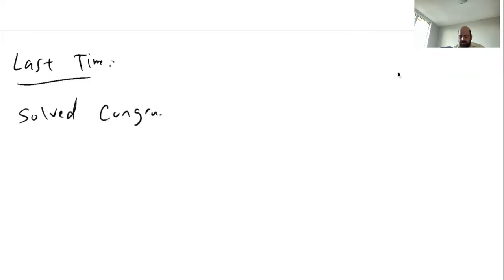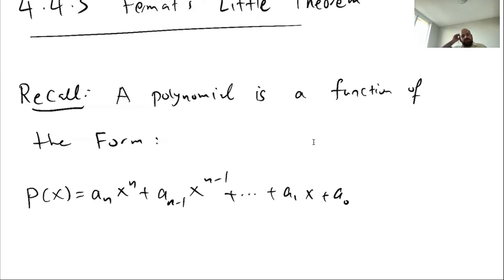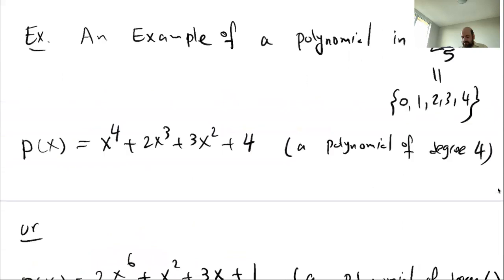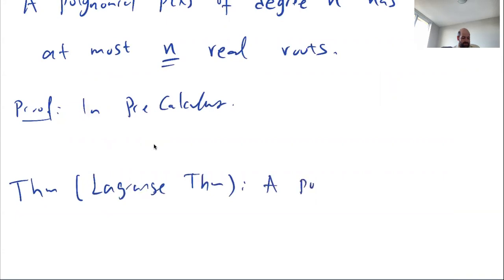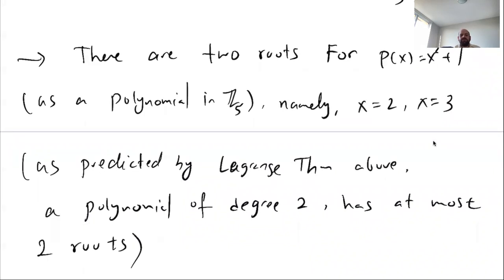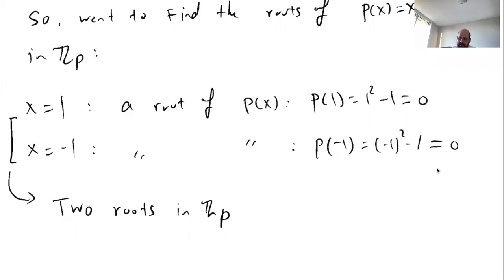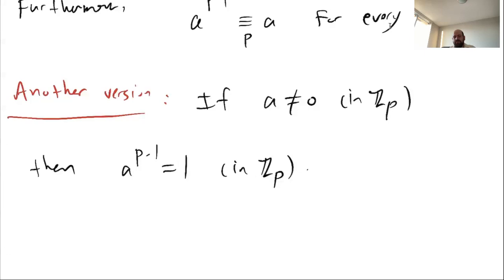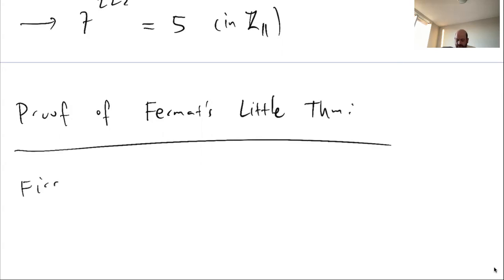Lecture 12 (Discrete Mathematics I)-part 1